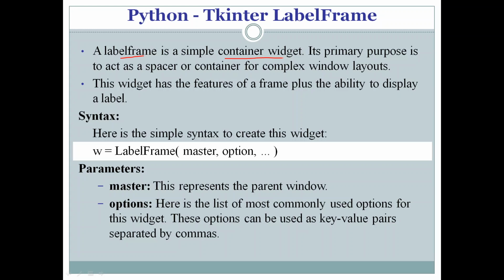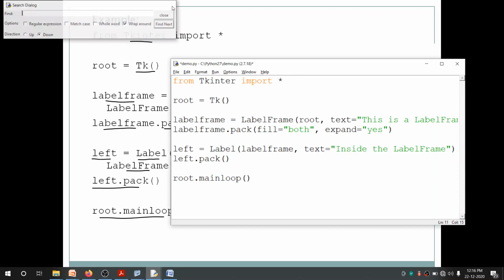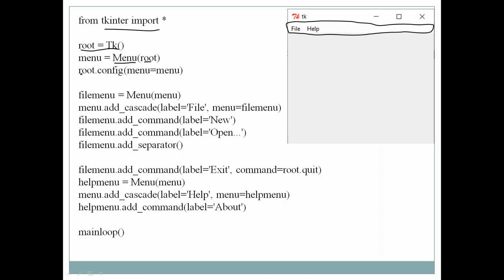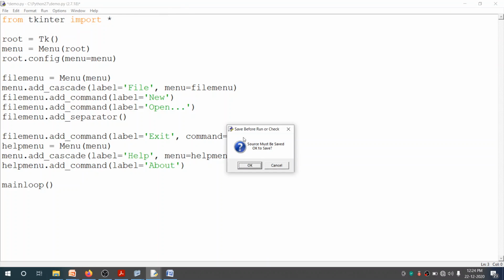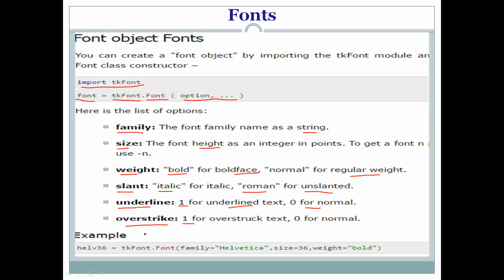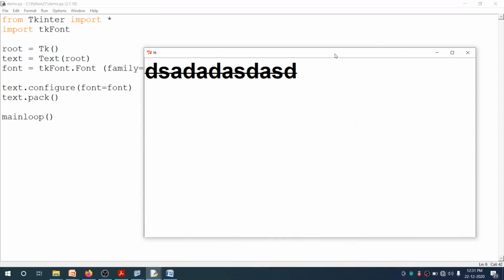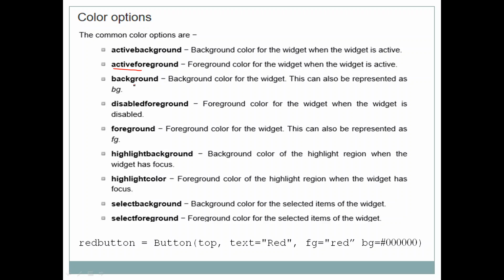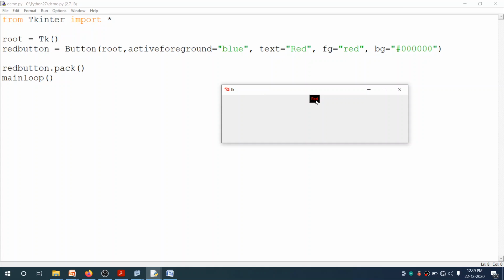PYTHON_52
tkinter widgets conti. by NJP